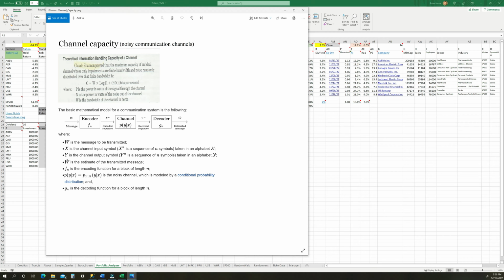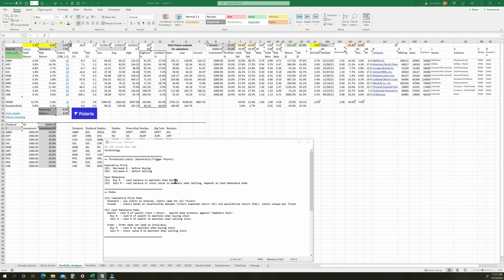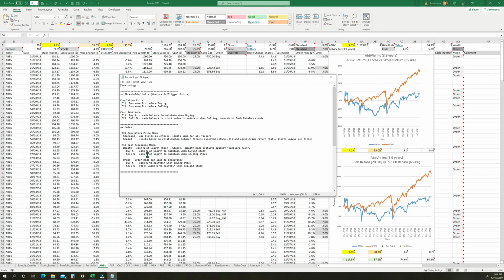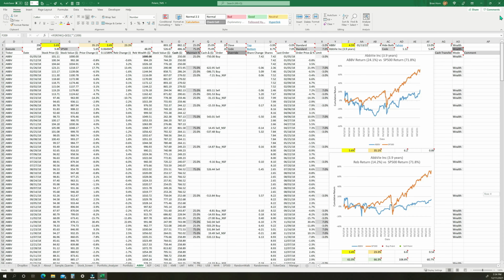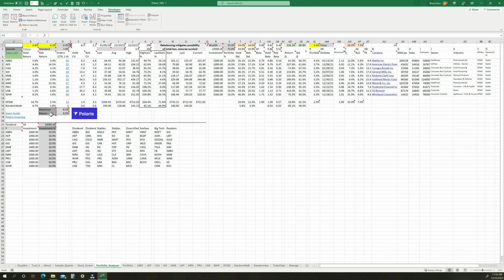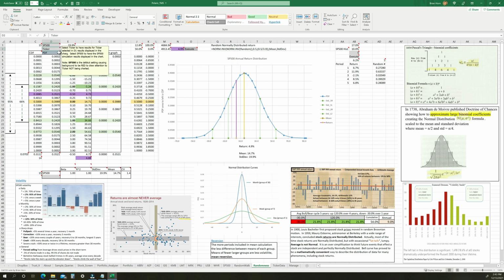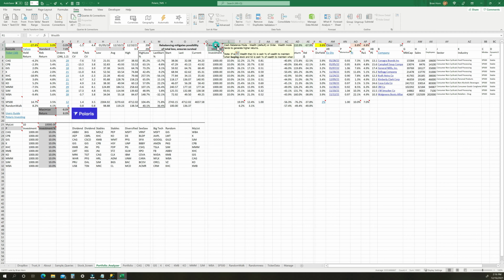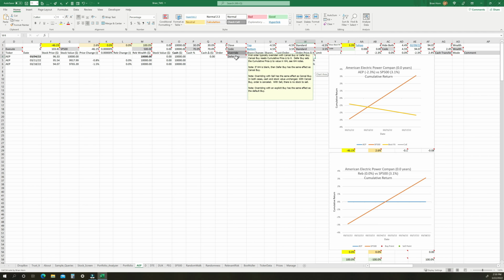Polaris TMS App - Users Guide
00:00 Start
00:44 Spreadsheet is primarily a disciplined Trade Management System (TMS)
01:16 Gamblers ruin.  Need to hold enough cash to live another day.
02:04 Ideal stocks are Equity Bonds/Franchises/Consumer Monopolies, businesses with high returns on unlevered minimal capital
02:37 Repeated Rebalancing (Scaled Bets)/Volatility Harvesting/Range Bound Trading/Grid Trading.  Better to call Polaris TMS Drift/Cycle/Relative Range Bound Trading - buy dips, sell rips. Approach first suggested by Information Theorist Claude Shannon.
03:24 Kelly Criterion used to compute optimal percentage of wealth to repeatedly wager on a bet.  It limits the potential prudent return.
03:40 Bet your beliefs.  Beliefs based on unique insight.  John Kelly called this a private wire.
04:29 Ed Thorpe, MIT mathematician, became famous using concepts derived from Shannon's and Kelly's work for gambling
04:40 Closer look at Shannon Investment approach - Kelly Criterion inspired persistent rebalancing
06:37 Investors periodically descend into irrationality (animal spirits) as a reflective, adaptive response to conflicting information
08:07 Approaches boil down to maximizing geometric return.  Some economists, notably Paul Samuelson, have taken issue with these approaches.
08:24 Investors tend to NOT stay invested, rather withdraw cash to live their lifes, maximize utility
08:30 Approach requires a level of boldness that often feels reckless in the short-term making it a difficult for most investors to stay with
08:39 Important to remain invested during challenging times.
08:46 Book Fortune's Formula by William Poundstone - numinous that there is a link between Information Theory and Investing
09:14 Beware of overfitting to past data.  Use past data as a guideline and incorporate unique insights about the future.
09:45 In summary, TMS is used for trade AND cash management.  Stock market is complex because of Autonomous investors that are Adaptive and Anticipate (AAA). Core assumption is investors react emotionally and delayed resulting in serially correlated prices influenced by opposing forces of mean reversion (valuation) AND momentum (herd instinct/stampede).
11:09 Backward and Forward (Random) testing reinforces that for suitable stocks over the long term TMS produces higher and more consistent returns than buying and holding
11:21 How to get the spreadsheet
11:51 How to use the spreadsheet
11:55 Cells with grey backgrounds indicate user input expected
12:10 Thresholds/Limits - also referred to as guardrails or trigger points
12:32 Cumulative decrease and increase trigger points - trigger buying and selling
12:56 Cash Rebalance thresholds - how much cash to maintain when a trigger is hit
13:22 Cumulative Price change modes - Standard or Scaled
13:46 Cash Rebalance modes - Wealth or Order.  Wealth mode protects against Gamblers Ruin.  Order mode can lead to insolvency.
14:21 How to use the Ticker Worksheet
17:30 Non-Sufficient Funds (NSF), order typically cancelled
19:02 Order Override, Column S  - Cancel, Defer, Buy, Sell.  A cancelled order is counted as a completed order.
20:10 Cumulative Price Mode - Standard, Scaled, Off
26:01 Buy/Sell Thresholds, Column P.  Change takes effect immediately.
27:10 Cumulative Price Decrease/Increase Thresholds, Column X.  Change takes effect on next order, NOT current order.
27:28 Cash Rebalance Mode, Column AO - Wealth, Order
27:34 Comment, Column AP.  Comments can be entered anytime, never automatically cleared.
27:38 Cash Transfer, Column AG. Transfer applied BEFORE order executed.
28:00 Order Override, Column S.  Can manually enter an Order in any row, regardless of value in Column R.
29:02 Controlled execution of worksheet formulas
32:43 Graph selections
34:08 How to use the Portfolio Worksheet
35:01 How to use the Portfolio Analyzer Worksheet
40:44 Maximize Return - optimal Cumulative Price Change triggers
42:10 Decrease/Increase % of Wealth to maintain on adjacent buys/sells
42:32 Control threshold values that are looped through
45:26 How to use the Stock Screen Worksheet
46:10 How to use the RandomWalk Worksheet
48:06 Repeated Rebalancing (aka scaling bets) best when beginning and ending prices are roughly the same with frequent moderate price changes between them
48:59 How to use the Randomness Worksheet
51:05 Mean Reversion - central limit theorem
51:57 Normal Distribution - stock returns regularly vary significantly from their mean
54:20 Relevant risk - Beta
55:57 Example of using the spreadsheet - Select Tickers phase, Trade Management phase
01:04:20 Auto Action
01:06:41 Postpone buying a new position
01:07:29 Scale into a new position
01:07:54 Override initial Buy Order - Cancel Buy, Defer Buy.  A cancelled order is counted as a completed order.
01:08:58 Stocks that perform best are those whose past price movements are likely to be similar in the future and with their ending price being around their starting price with moderate volatility between
01:09:16 Wrap-up